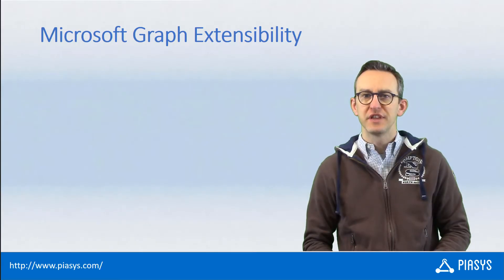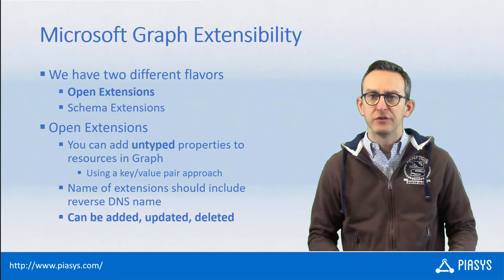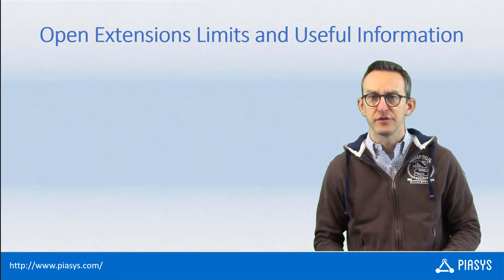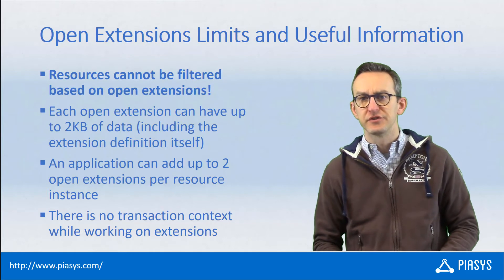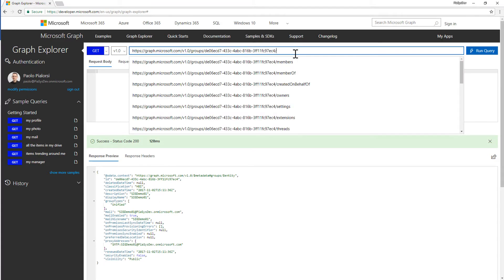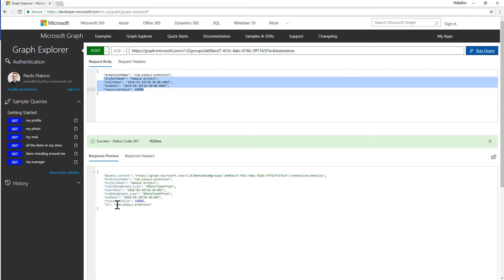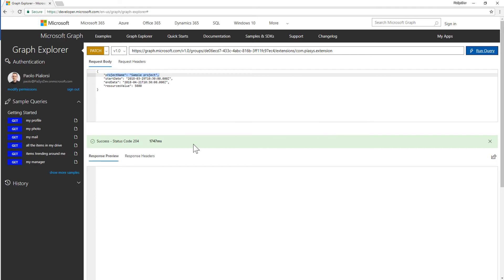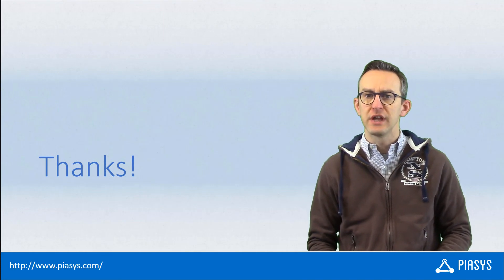Episode #13 - Microsoft Graph Open Extensions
In this video, you can learn how to extend entities managed through the Microsoft Graph using the Open Extensions model.